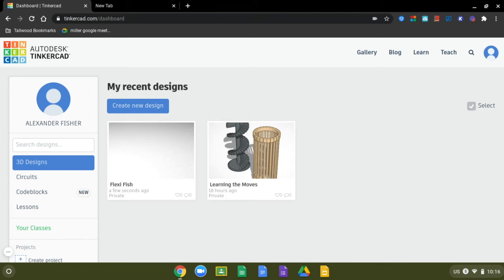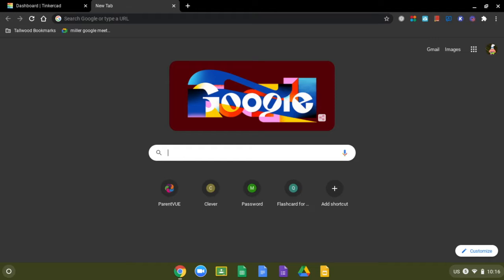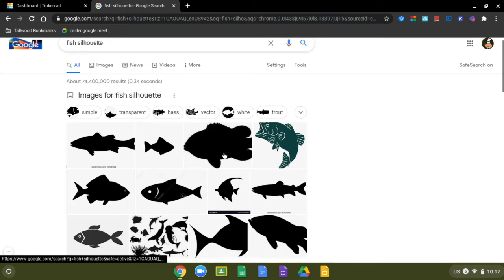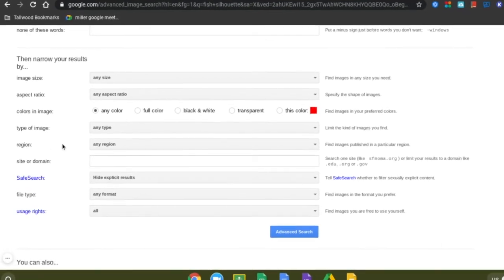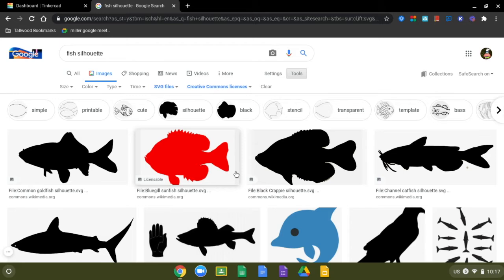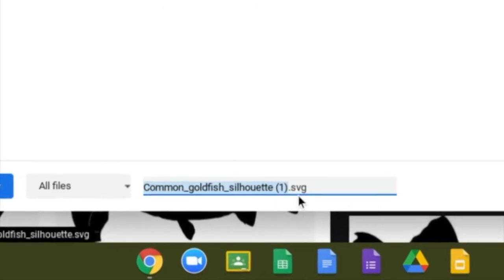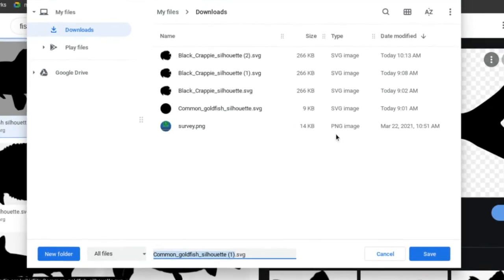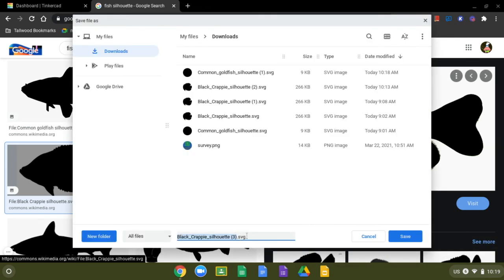SVG Image Search for Tinkercad